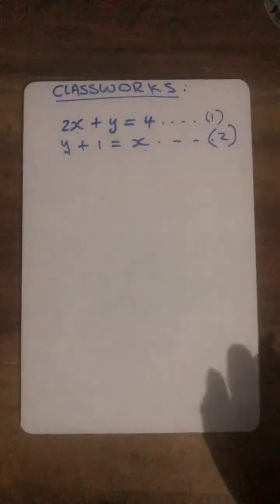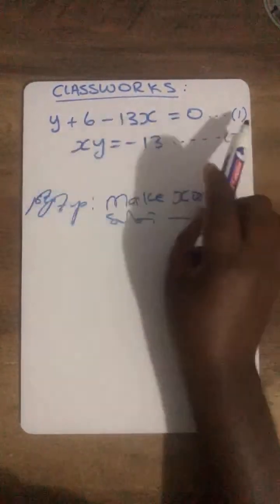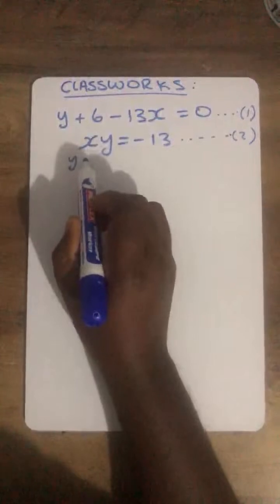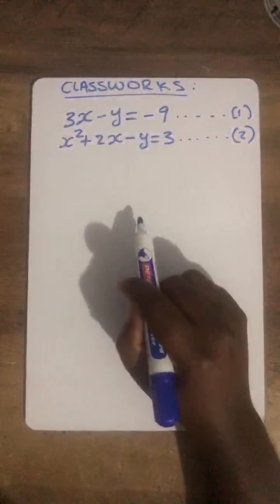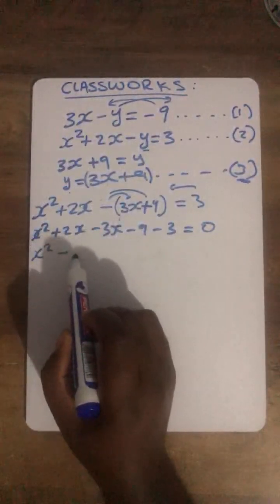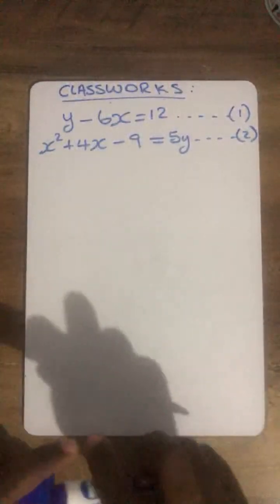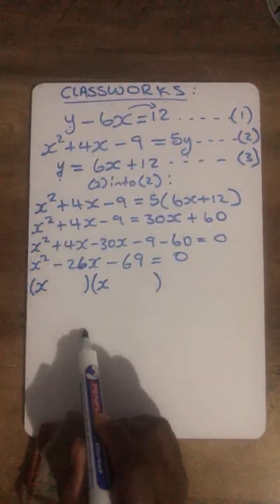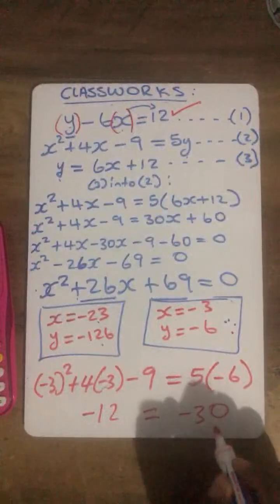2024 Live Online Classwork Part 2